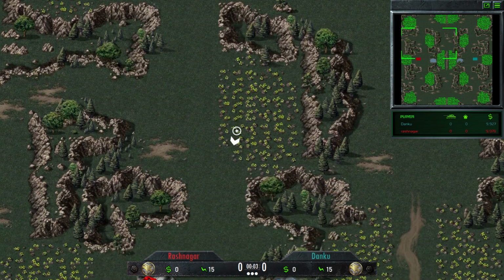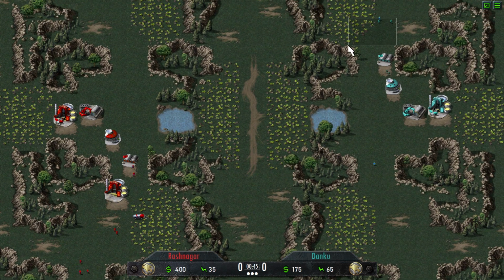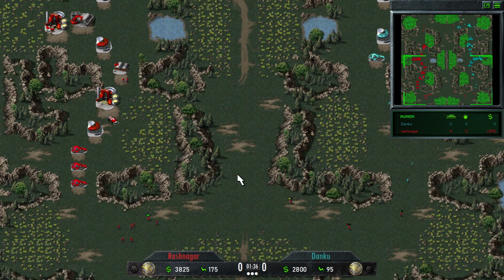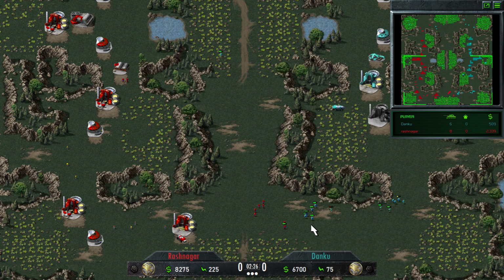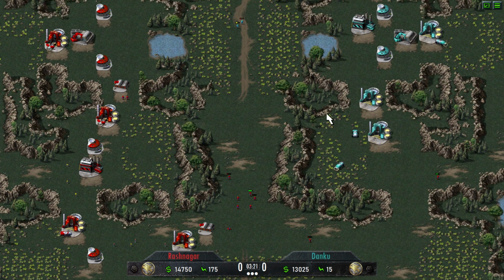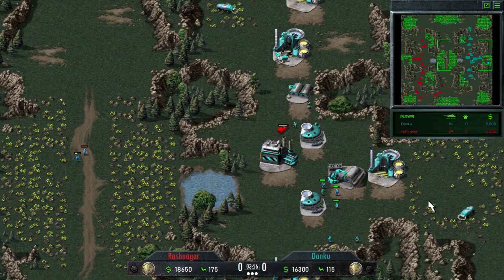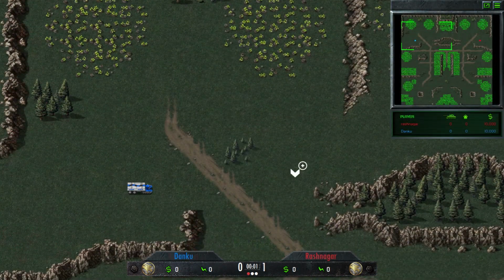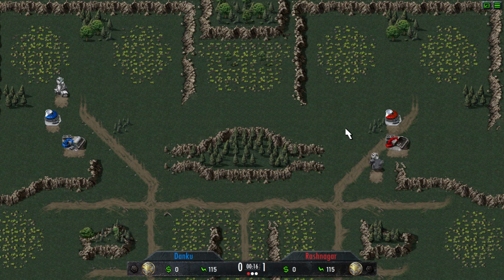C&C: Remastered | SAM Site Action! - Rashnagar vs Danku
Command & Conquer Remastered Cast where we're casting a 1 vs 1 best of 3 between Rashnagar and Danku! In Nod vs Nod you don't want infantry vs Apaches so you get own, issue is, the enemy gets Anti-Air up...

These matches are part of the Titans season 12 tournament organized by @AOD_Gaming.

A brief description of the game:
Command & Conquer and Red Alert are both remastered in 4K by the former Westwood Studios team members. Includes all 3 expansions, rebuilt multiplayer, a modernized UI, Map Editor, bonus footage gallery, and over 7 hours of remastered music.